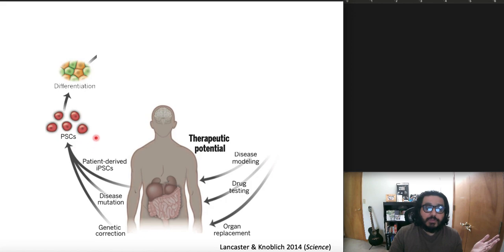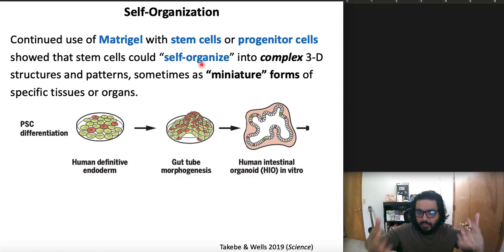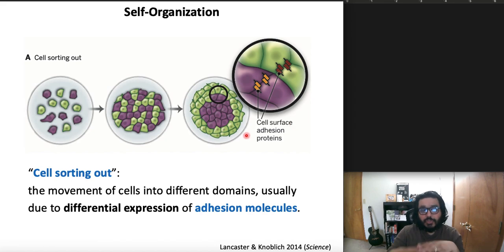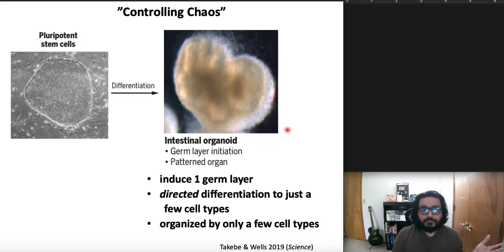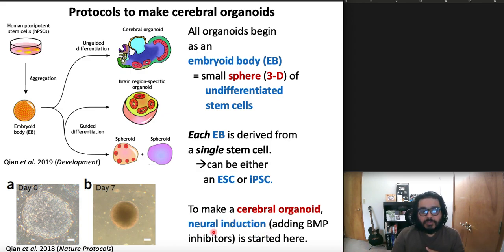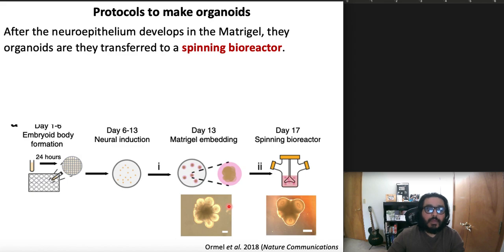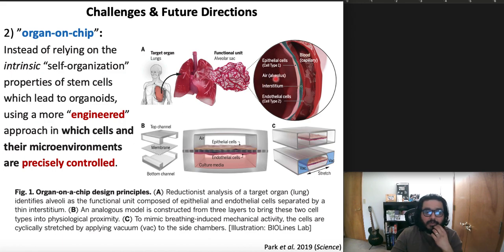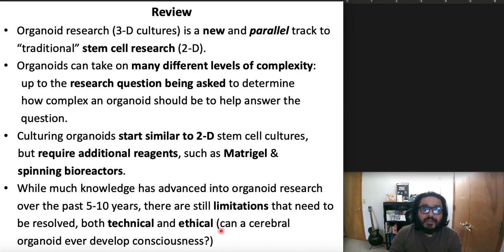Intro to (Brain) Organoids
Intro to organoid research, and their use to make cerebral organoids, also called "mini-brains."